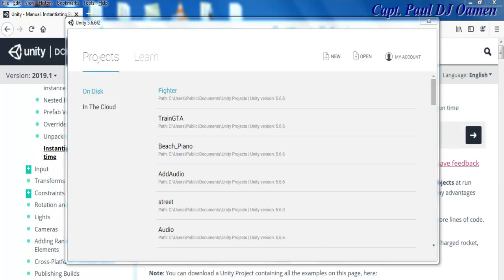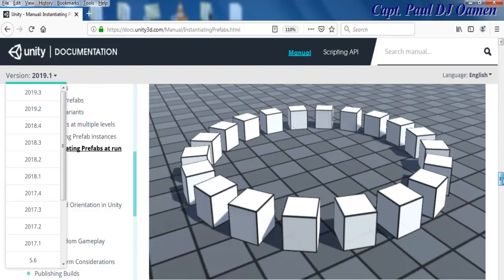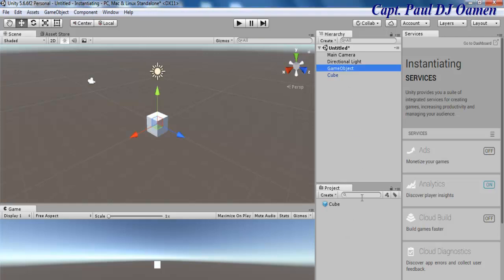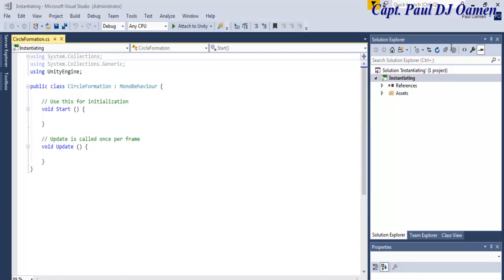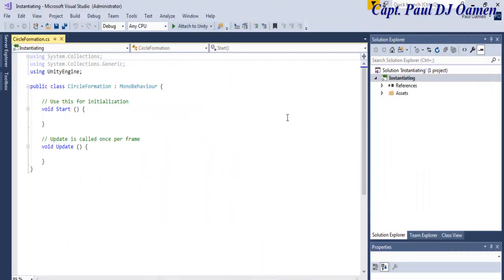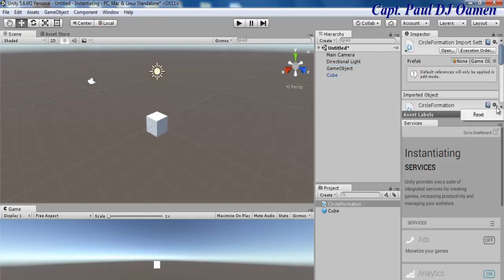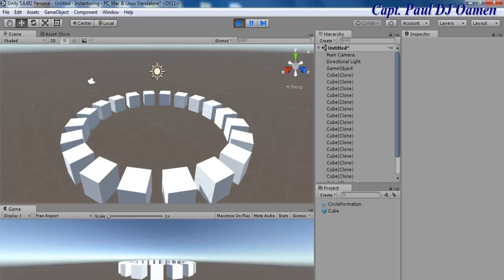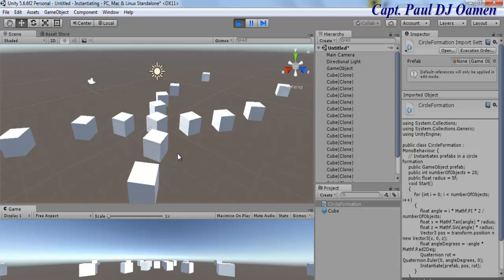How to Instantiate Prefabs at run time in Unity 3D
Prefabs come in very handy when you want to instantiate complicated GameObjects, as a result, in this tutorial, you will learn how to instantiate a Prefab at run time and reference your code to that Prefab.